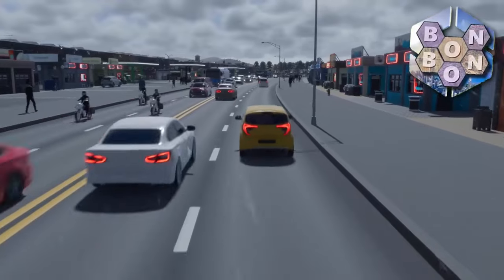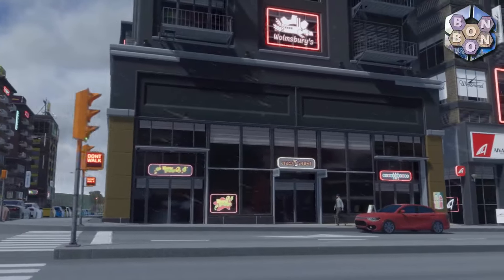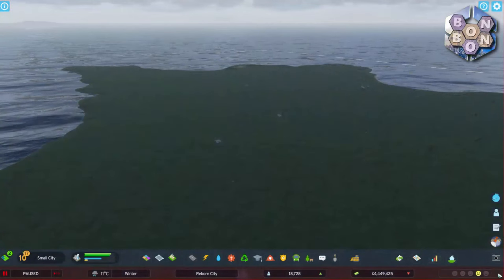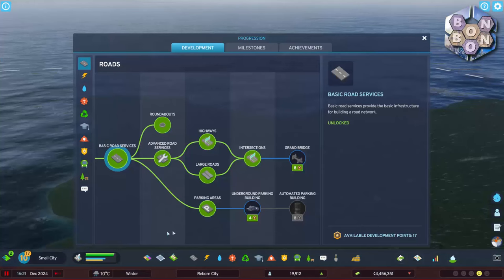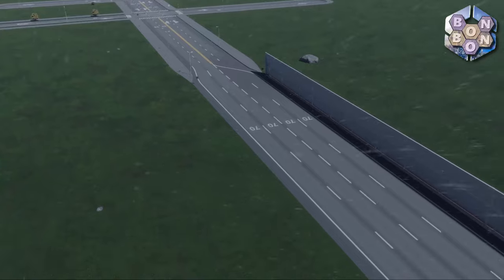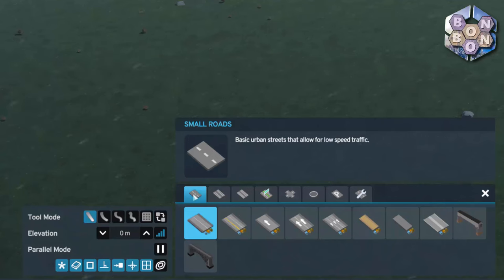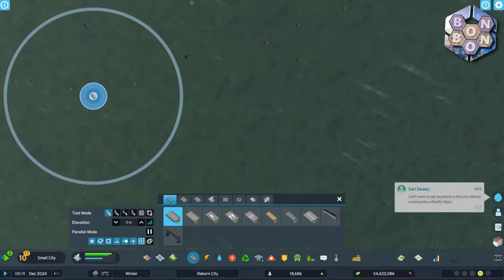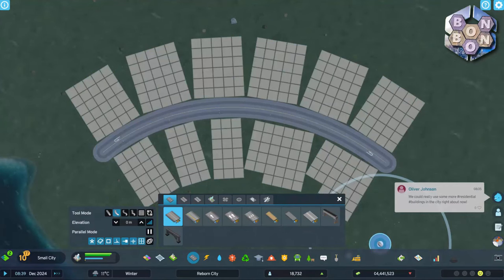Road Tools - The Basics - Tutorial for Cities Skylines 2 [CC]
Welcome to my first of many tutorials for Cities Skylines 2

Today we'll take a look at the Road Tools, exploring all of the basics, so if you are thinking of buying the game this is a great place to start.

Coming soon
Road Tools - Intermediate : explaining all the mechanics and helping you build a better networks
Road Tools - Advanced : short update videos as and when new techniques are discovered

Remember SimCity? The world's best city building simulation game is now Cities Skylines 2.

Chapters:
0:00 - Intro
1:25 - The Tabs
2:04 - Inventory
4:03 - Tool Modes
6:35 - Elevation
8:16 - Parallel Roads
8:30 - Snapping
9:37 - Contours
9:51 - Road Services
11:47 - Outro